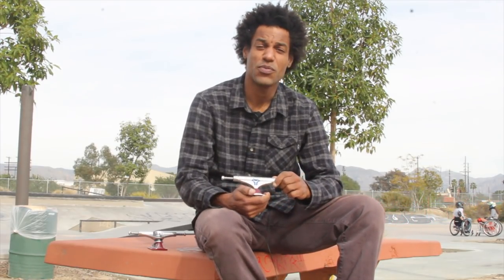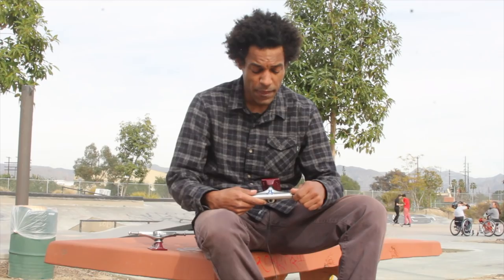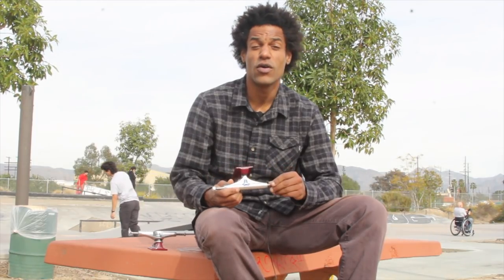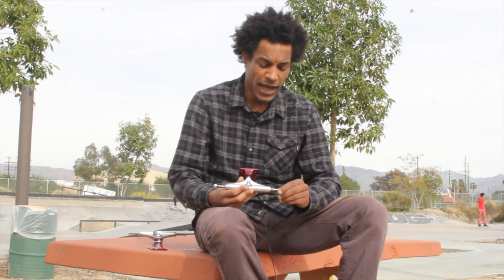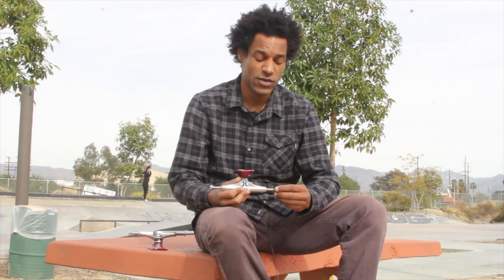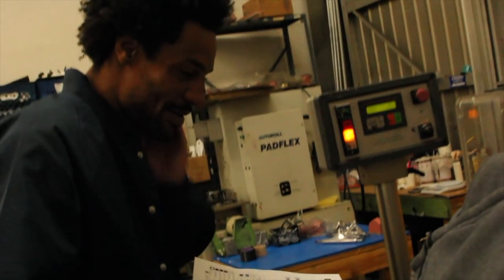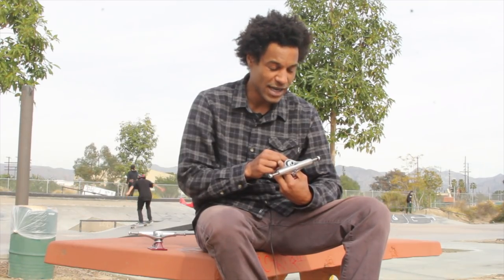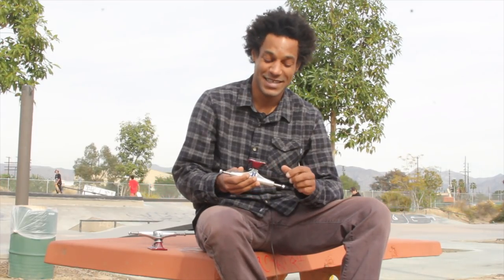Bastien Salabanzi x Designing Destructo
Bastien Salabanzi sits down and talks about coming over to Destructo, being hands on with the design of his first signature truck, and how he preferred Destructo's over any other truck growing up in the South of France.

Soundtrack by: illthought

Filmed & Edited by Tommy De Maria